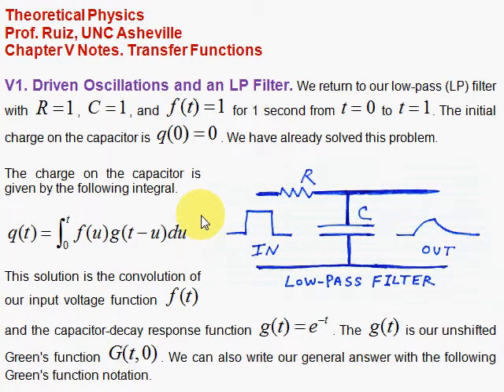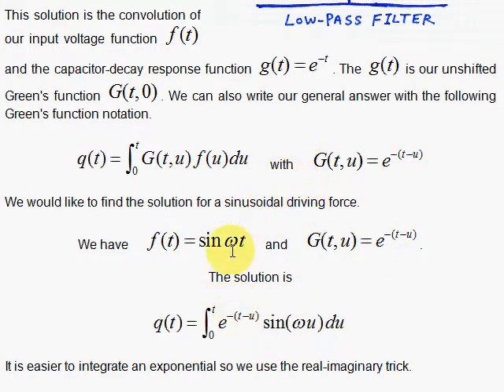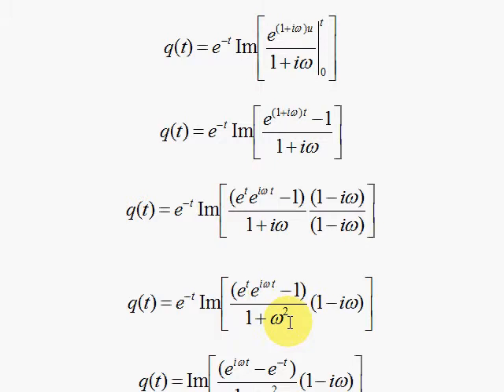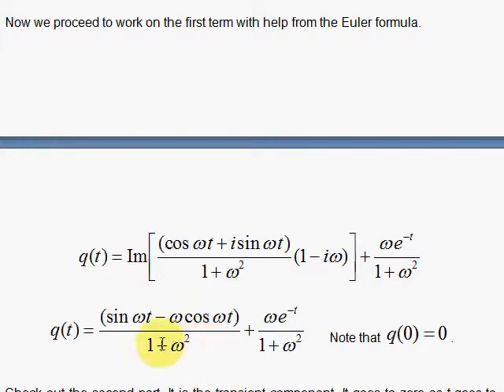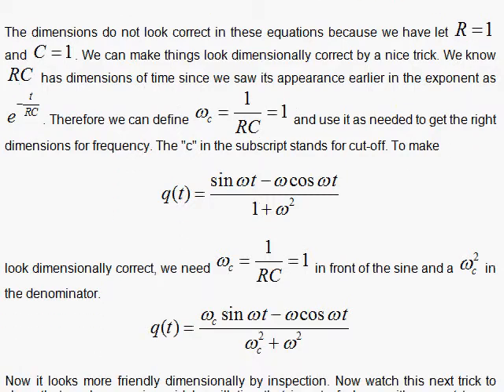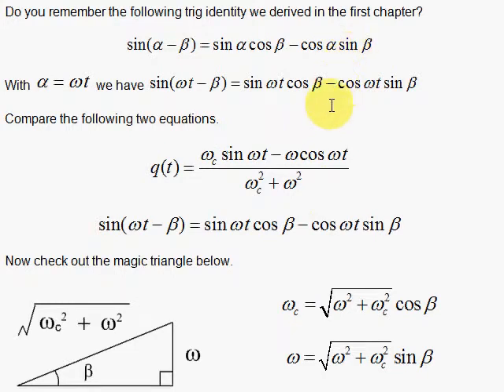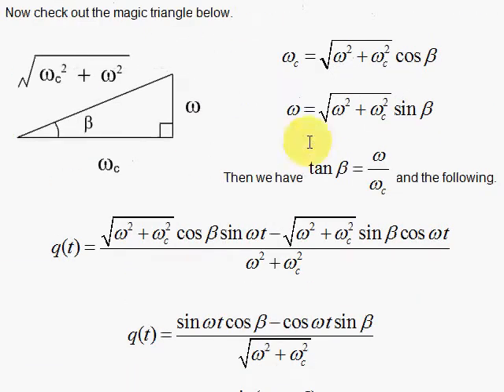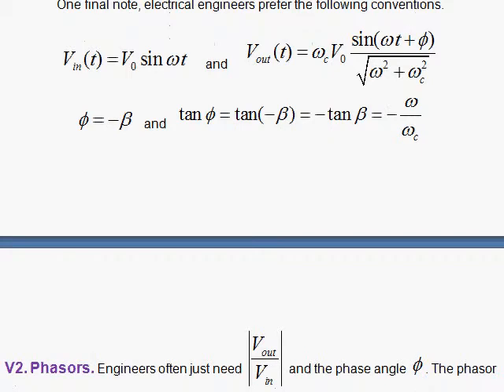V1. Driven Oscillations in an LP Filter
We use the Green's function to derive the relative output voltage and phase when a low-pass filter is driven by a sinusoidal input voltage.